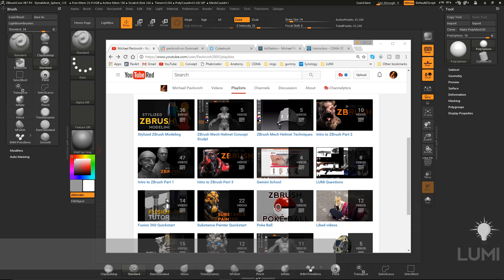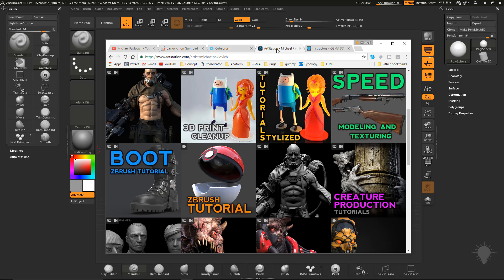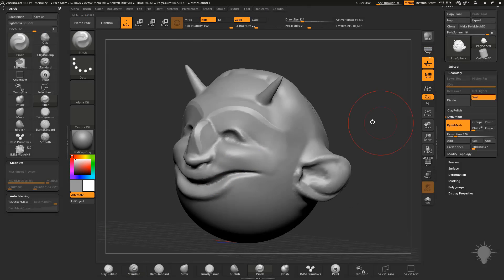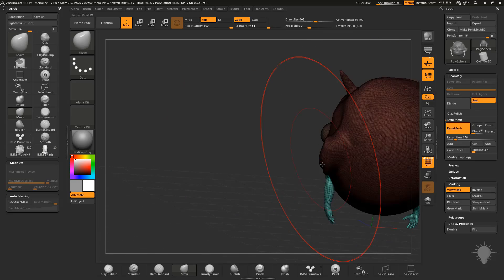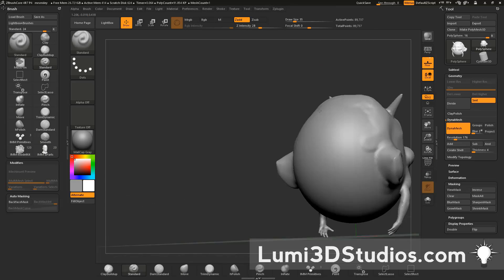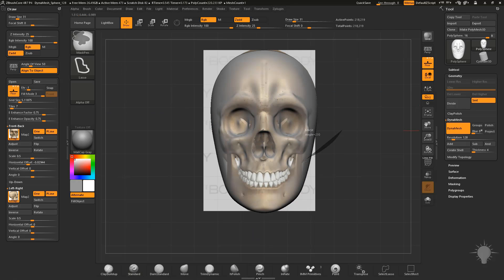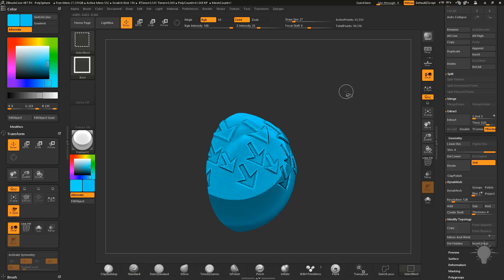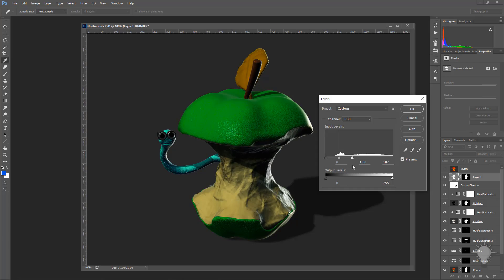000 ZBrush Core Intro